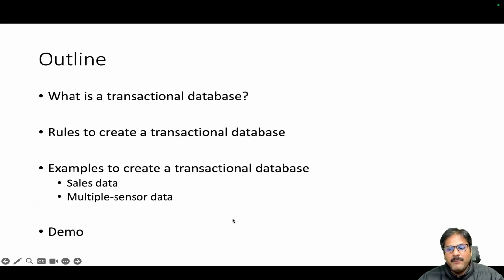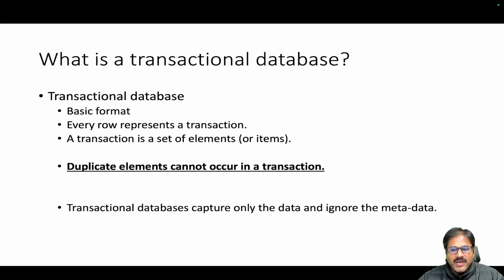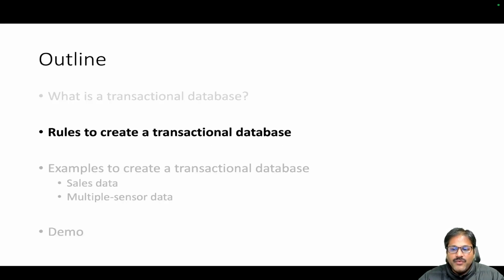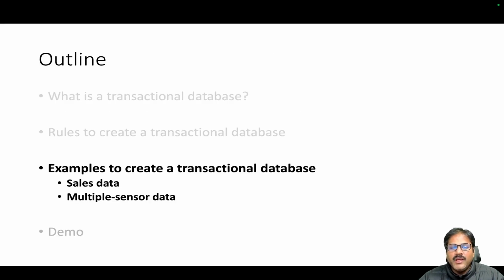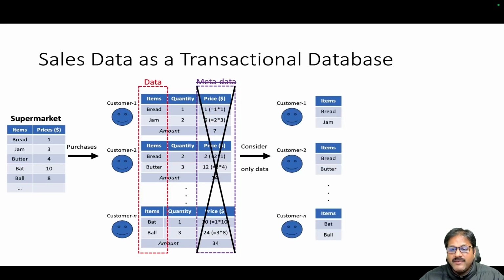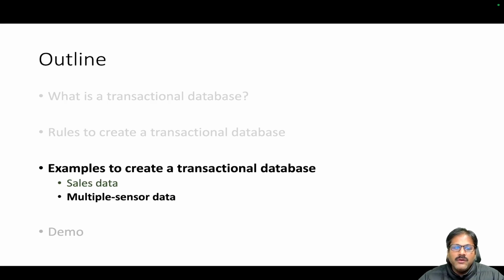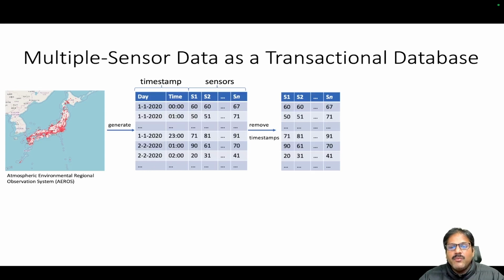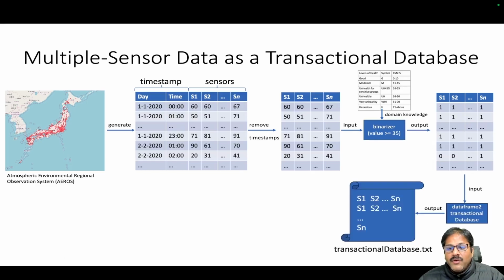5. Creation of Transactional Databases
A transactional database is the primary form of storing real-world data. Each transaction/row/line contains items separated by a separator.  Please note that multiple items do not appear in a transaction/row/line.